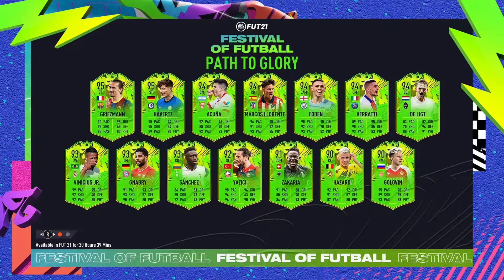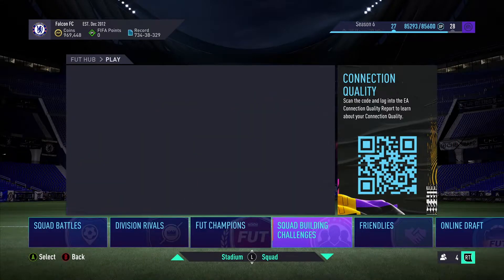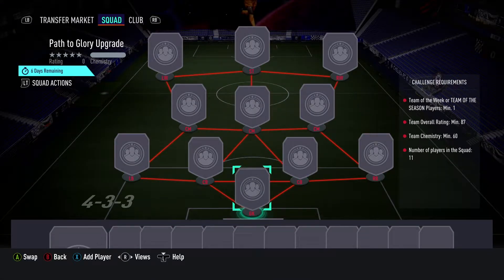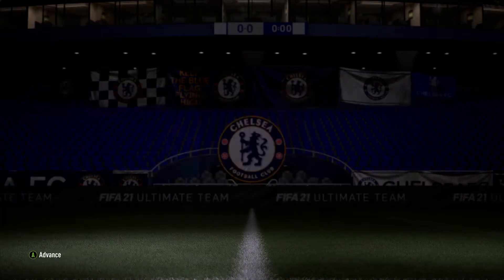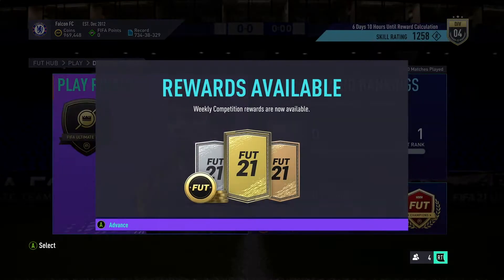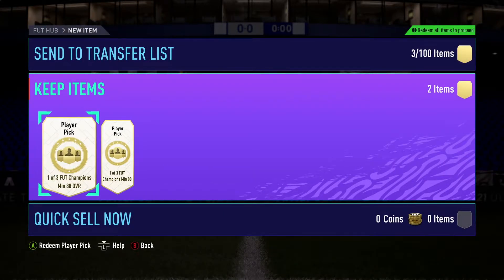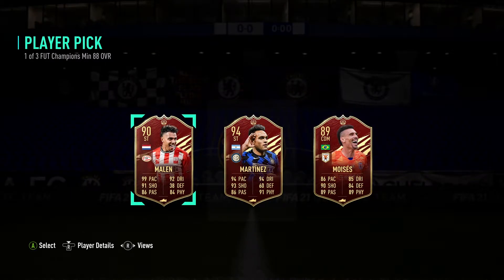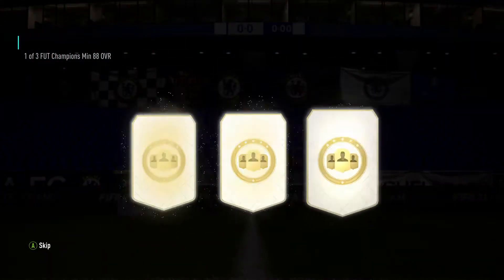Road to Glory Episode #21 - THE HUNT FOR RED MOUNT AND DE BRUYNE - FIFA 21 Ultimate Team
Hello! Hello! Hello! Today we got our rewards for weekend league and rivals. Tomorrow we will get a new season so hopefully there are good cards and a brand new TEAM 2 for Festival of Futball Path to Glory cards!

I've decided to do a Chelsea Past and Present team for this year. During Festival of Futball and beyond, anything can go into the team that I like, can fit, and/or can afford.
Twitter - All follows are appreciated
Videos will be uploaded as soon as I can get some footage together!
I am thinking about posting my annual career mode save after all promos are done for the cycle.
Be safe, enjoy yourselves!

Chapters:
0:00 Intro
0:15 6PM Content
1:52 FUT Champs Picks
3:10 Rest of Rewards